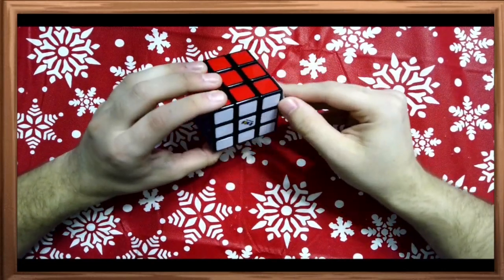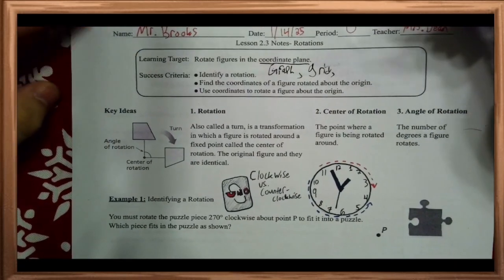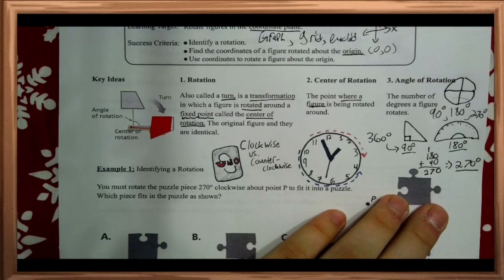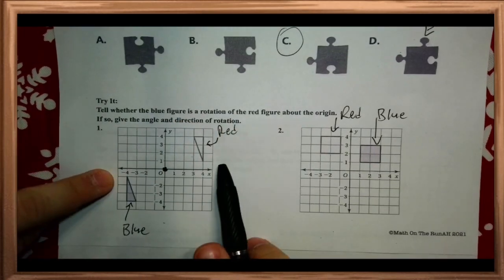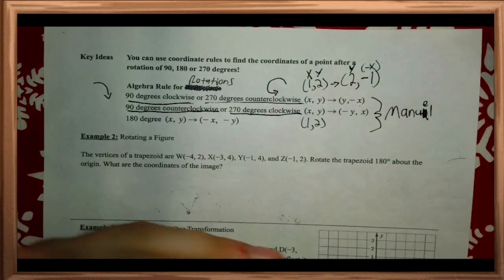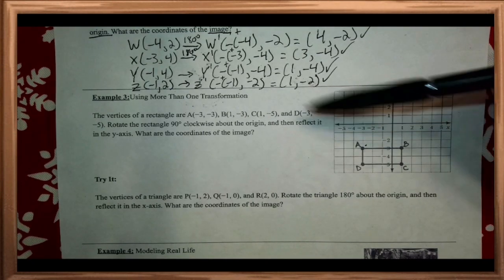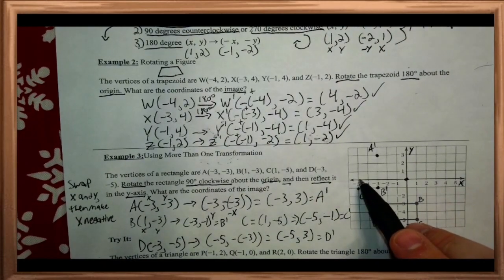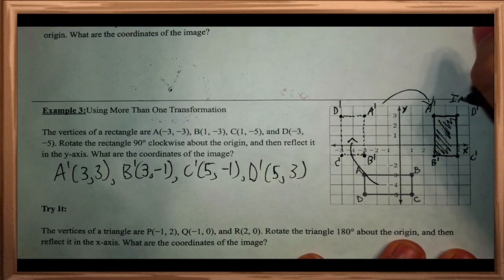Mr. Brooks: Pre-Algebra Video Lesson - Rotations